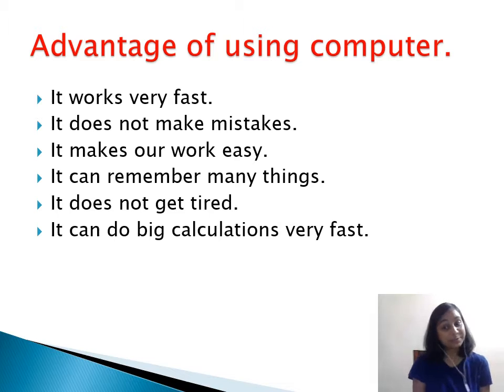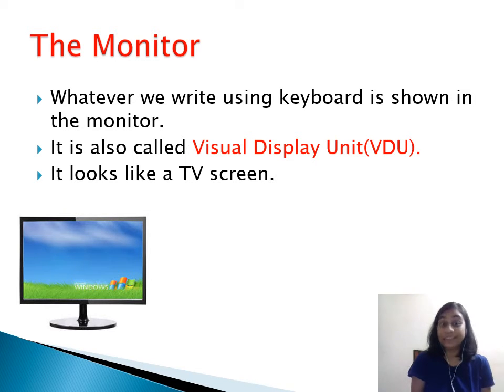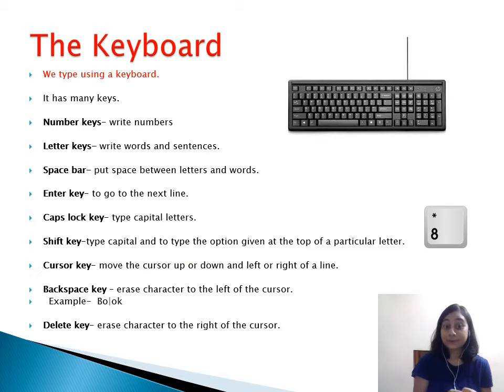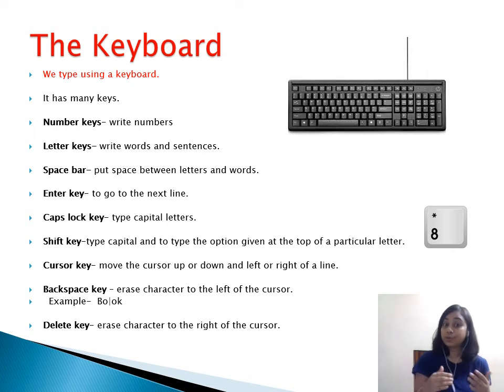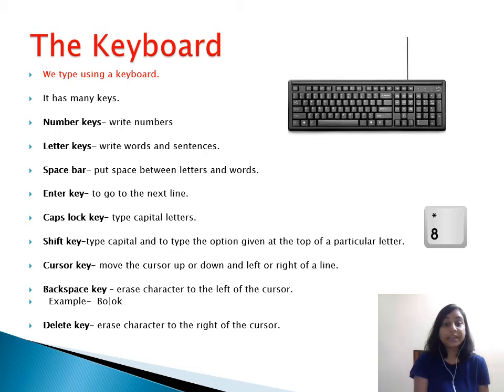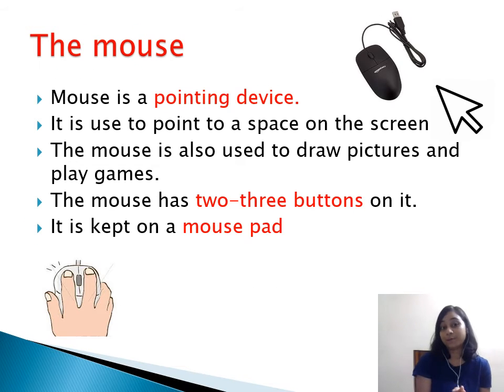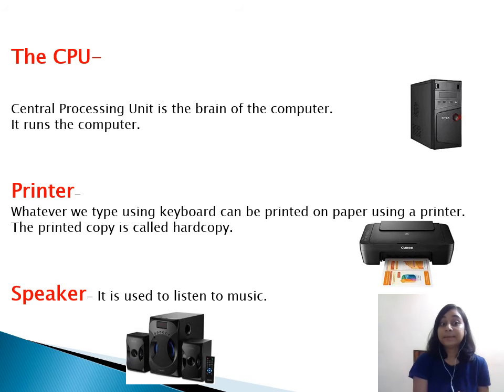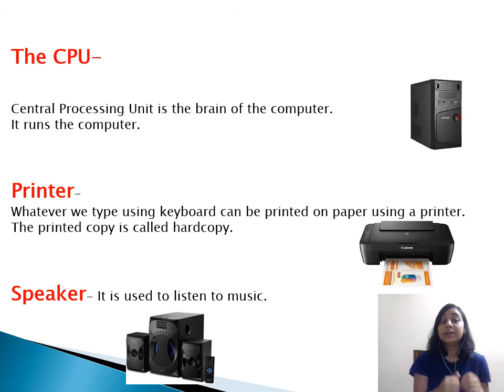Parts of a computer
video by Rashmee 😊